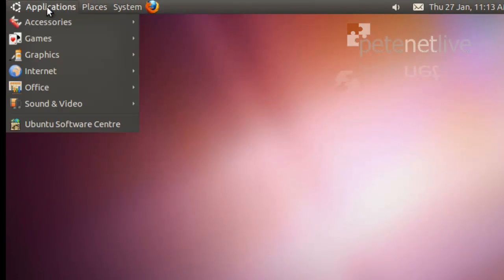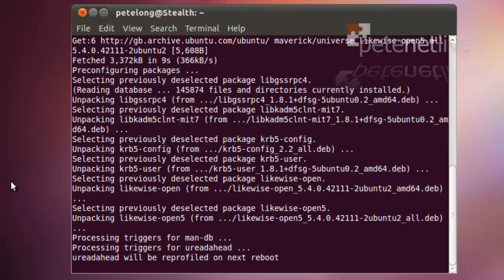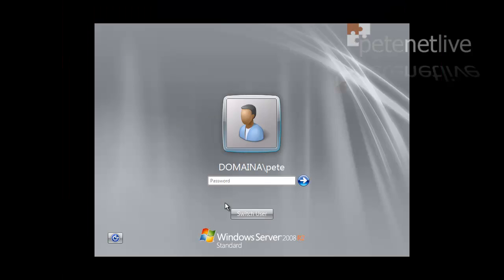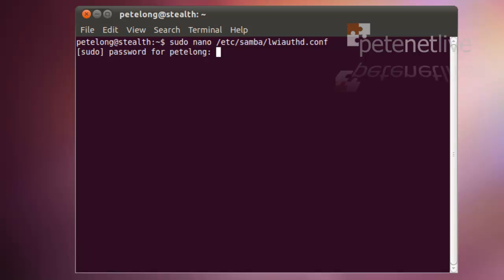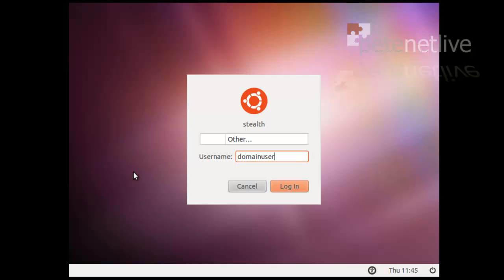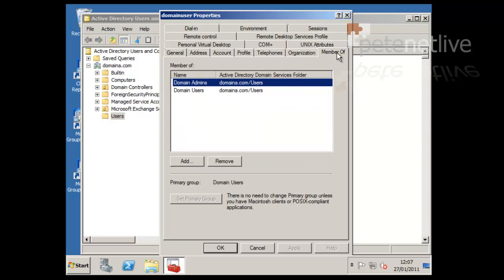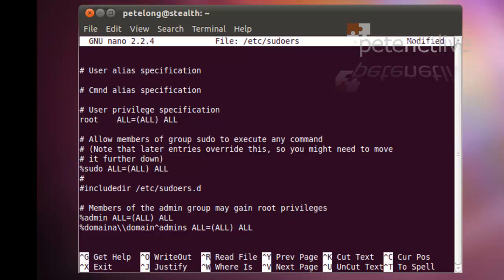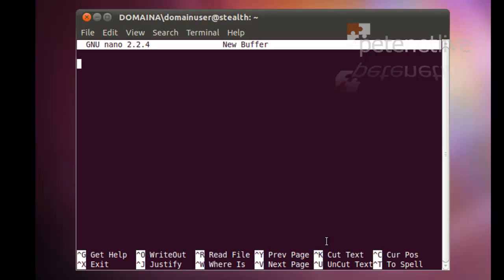Ubuntu Joining and Logging Into Windows Domains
- Ubuntu - Joining / Logging into Windows Domains